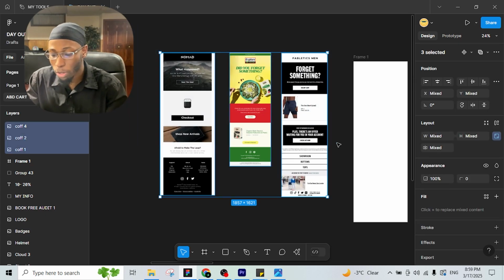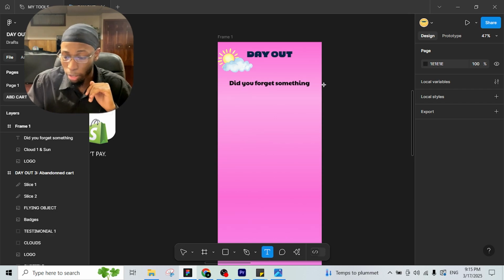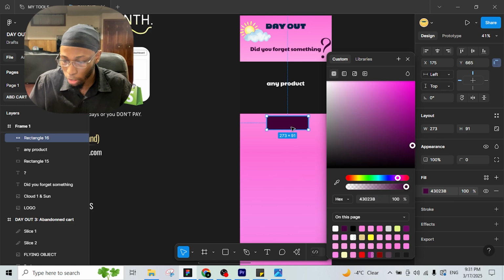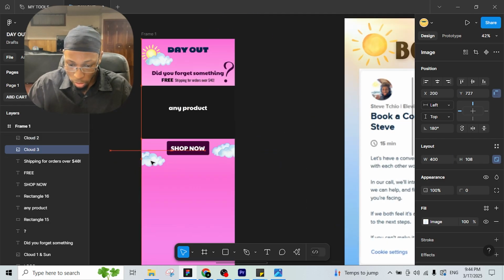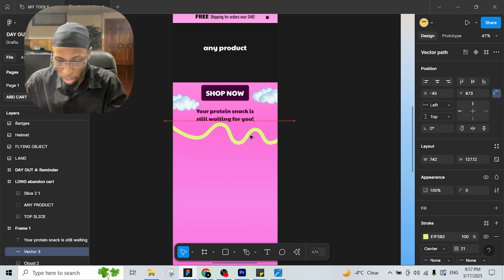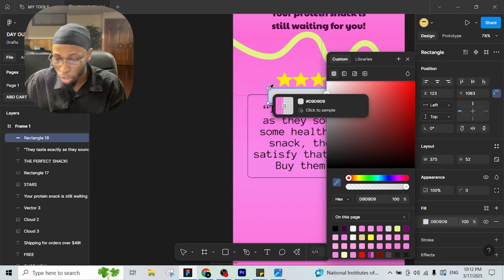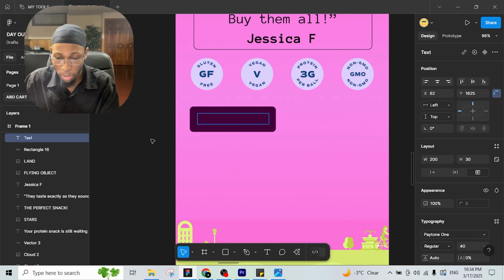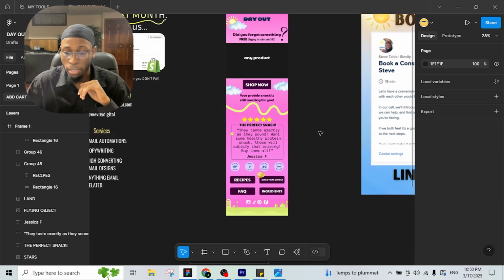How to Design an Abandoned Cart & Checkout Email in Figma for Klaviyo (Step by Step)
eCommerce Brand Owner?

Struggling with abandoned carts & checkout?
A well-designed email can bring those lost sales back! In this tutorial, I’ll walk you through how to create a high-converting abandoned cart and checkout email in Figma. From layout to CTAs, I’ll show you exactly how to design emails that look great and get results.

TOOLS I'VE USED:
▻🖼 Graphics & Logos: CleanPNG
▻🎨 Design: Canva & Figma
▻📸 Screenshots: Snipping Tool
▻🔍 Fonts Identification: Fonts Ninja Extension
▻📥 Image Downloading: Image Downloader
▻📷 Instagram Media Downloading: Downloader for Instagram